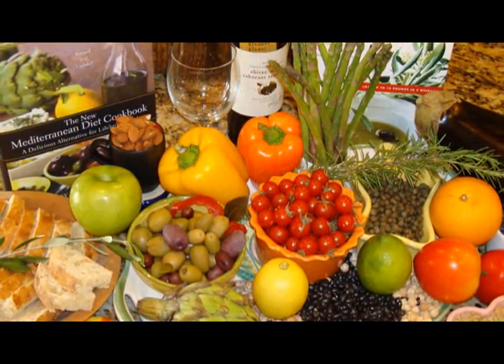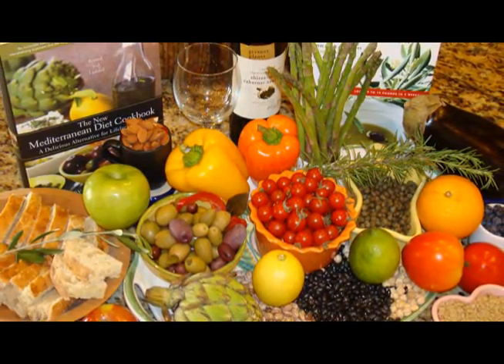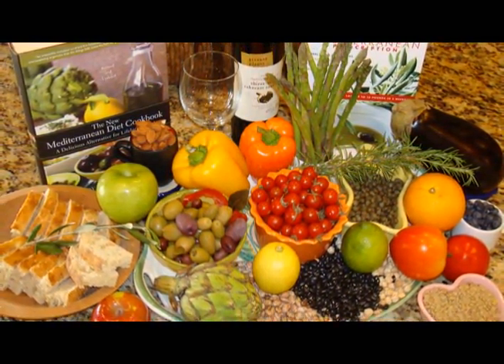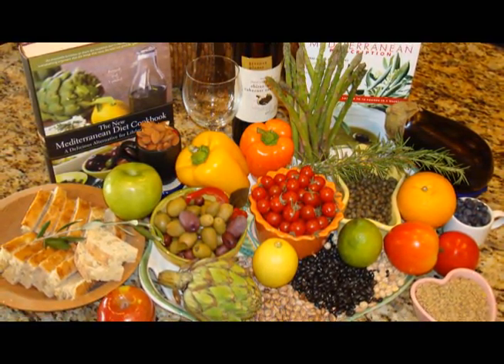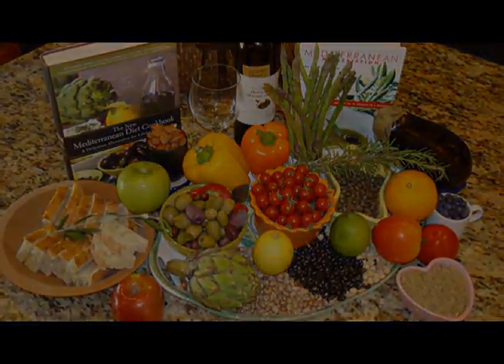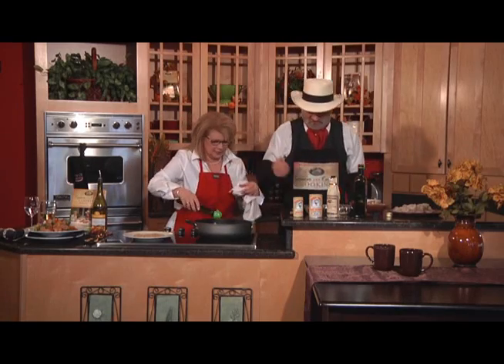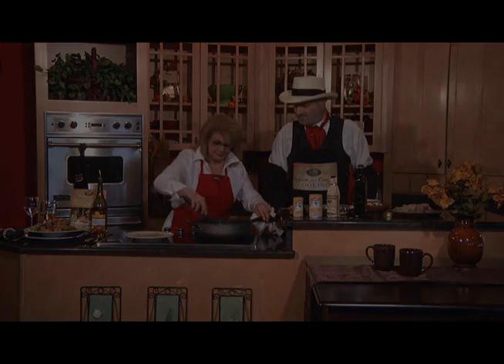RX For Healthy Lifestyles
See what the new health and lifestyles show is all about!  Edie Hand and Dr. Daniel Potts discuss issues affecting the lives of you and your family.